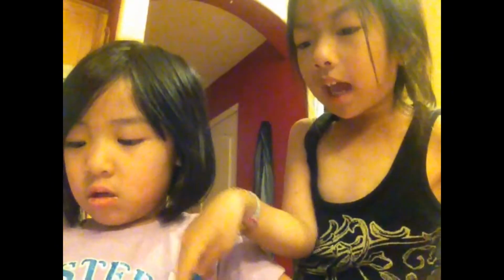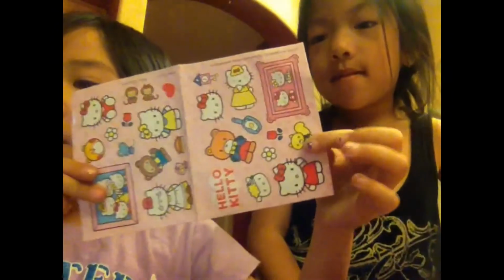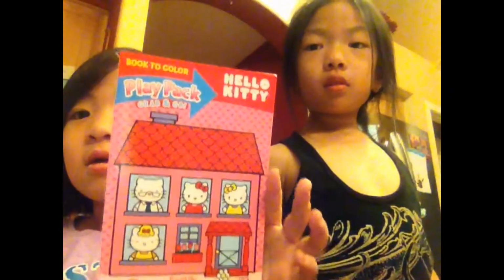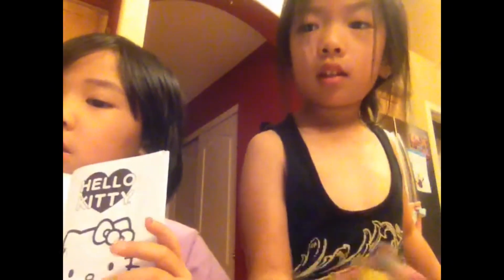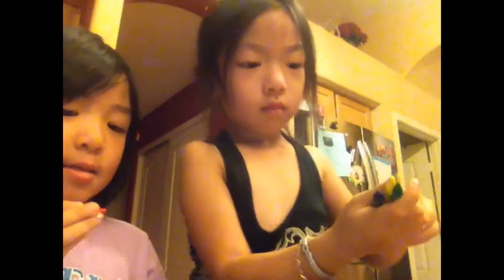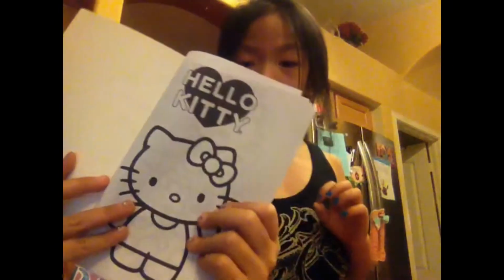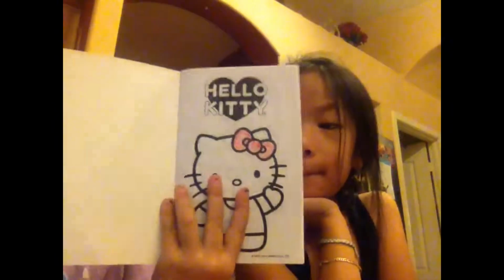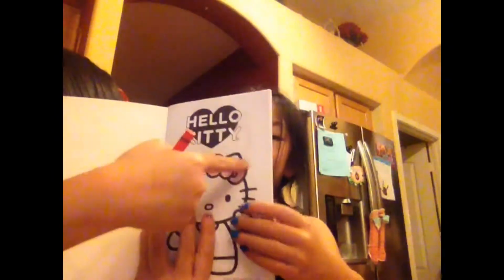Hello Kitty coloring book part 1 (Jan 24, 2015)